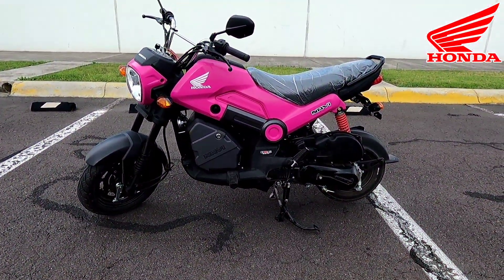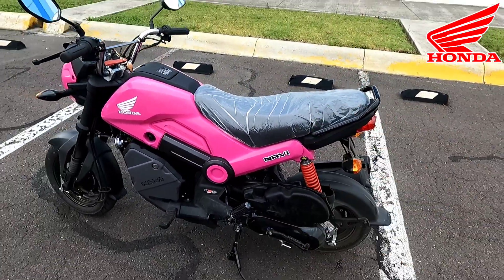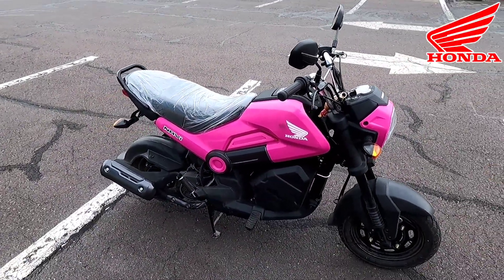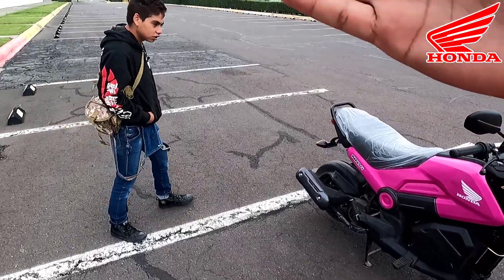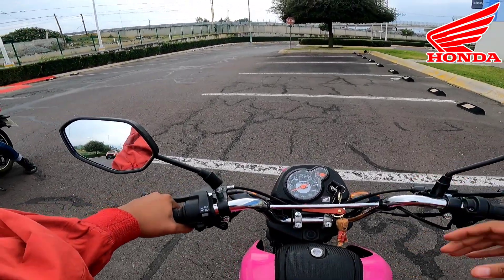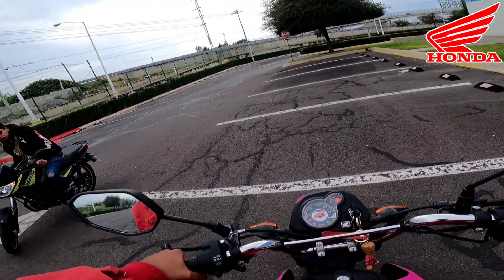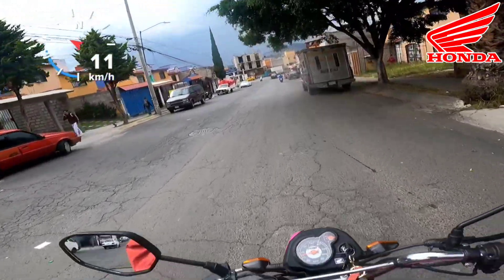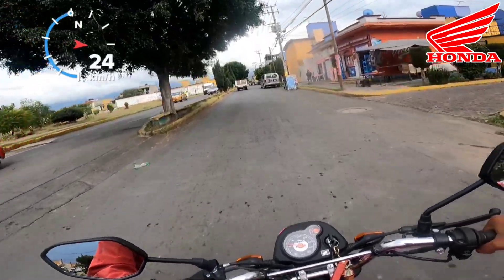¡La Moto Más Vendida En México!|Honda Navi 2023😍